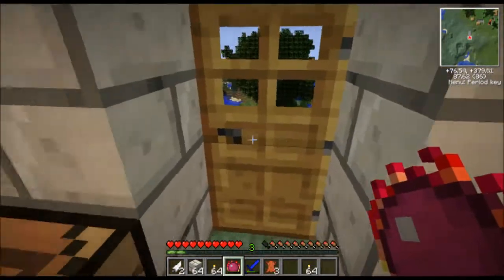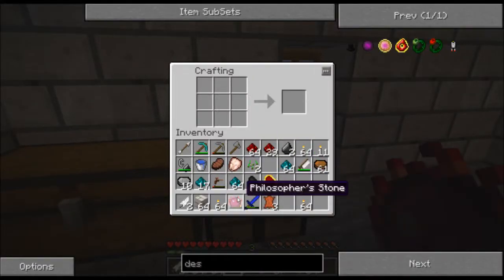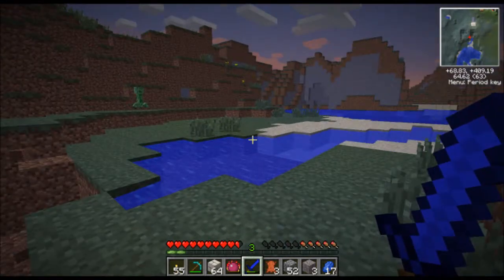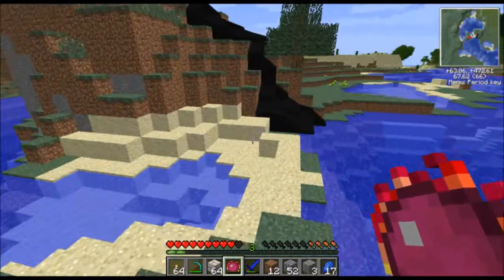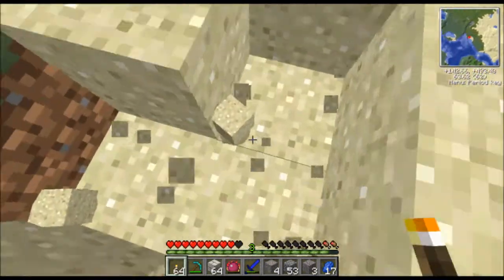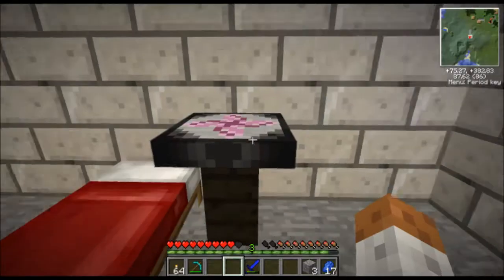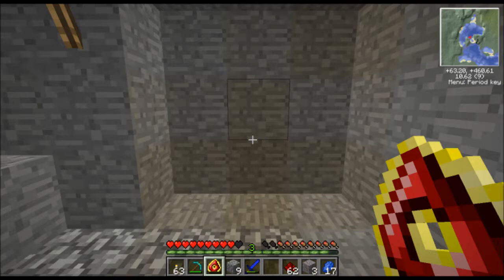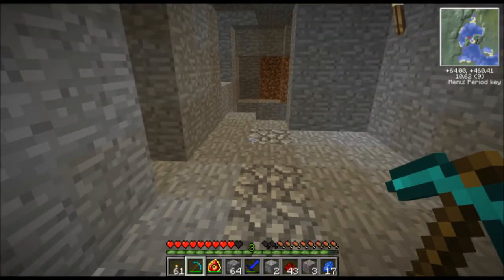Minecraft Technic: Planet Zero-Destruction Creeper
I know a bit shorter than usual, but i usually just play until i accomplish a goal for the day :).